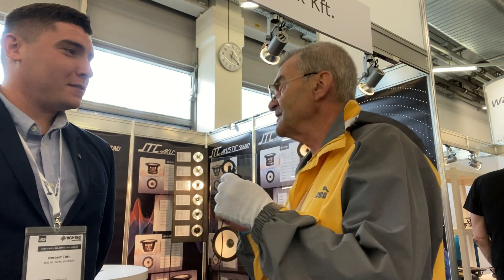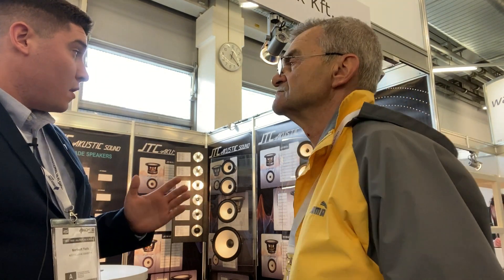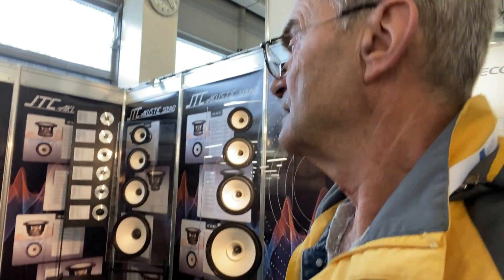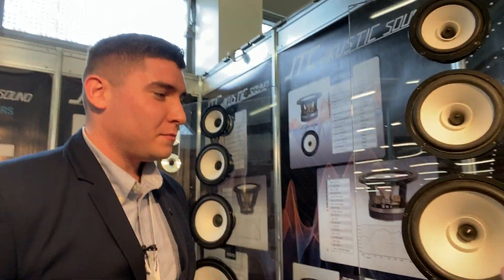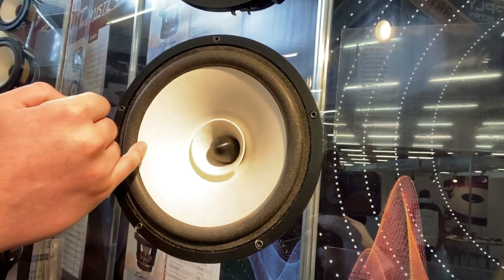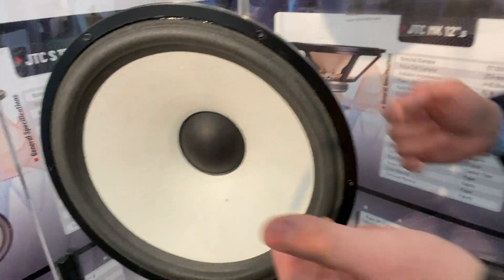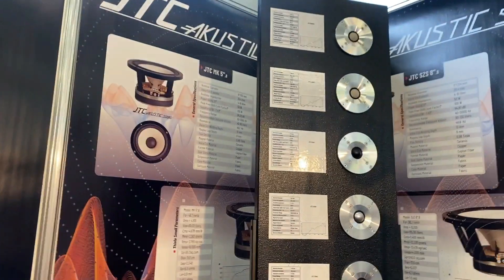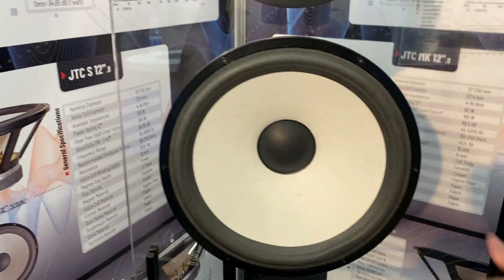Handmade transducers from Hungary. Munich High End. 2023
Канал depo196 специализируется на инженерных обзорах аудио систем. Канал состоит из плейлистов, посвященных тому, или иному аспекту аудио. Есть плейлисты по теории, по сравнениям колонок различных моделей, есть технические обзоры, в которых рассказывается не о том КАК звучат колонки, а ПОЧЕМУ и чего от них можно ожидать.
Ведет канал дипломированный инженер-акустик, автор патентов и разработок аудио систем, имеющий музыкальное образование и оркестровую практику, член Союза Звукорежиссеров Украины.
Мы надеемся, что вы найдете у нас интересную и полезную для вас информацию уже сейчас, или в ближайшее время
Так же я рад доброму слову